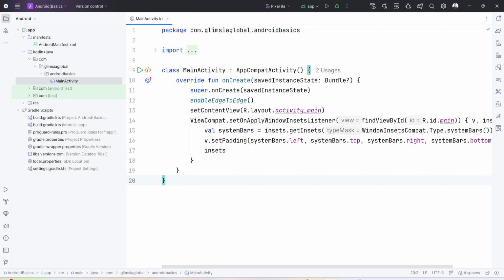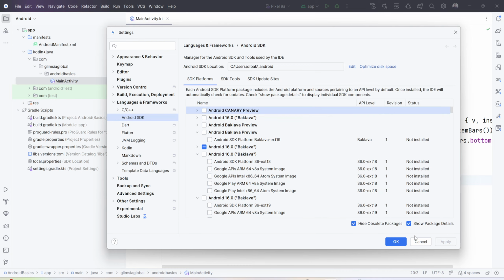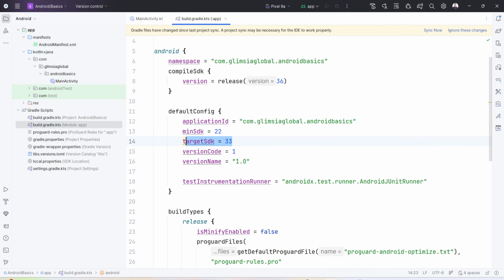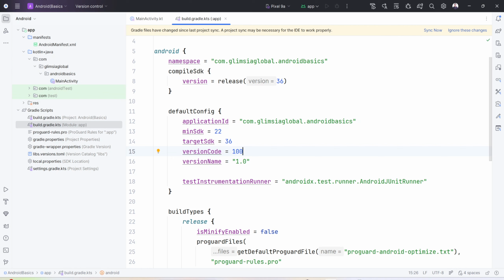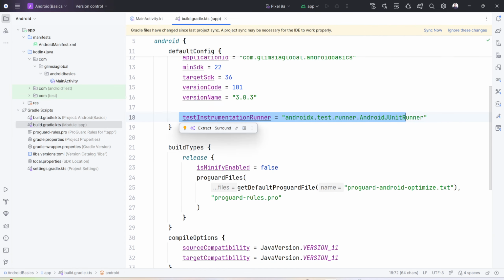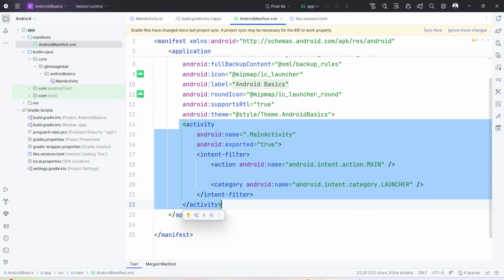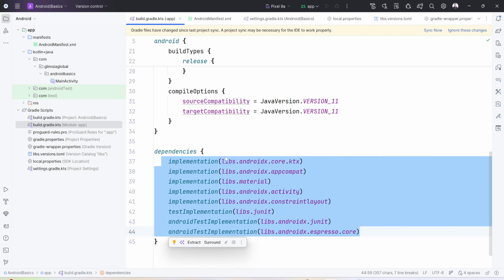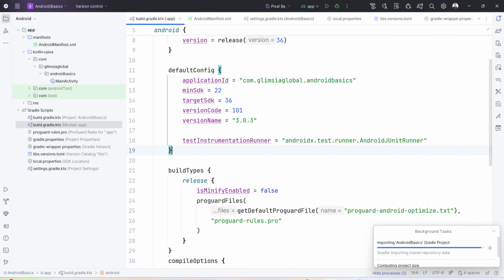#2 SDK, Gradle, Manifests | Android Development Full Training Course